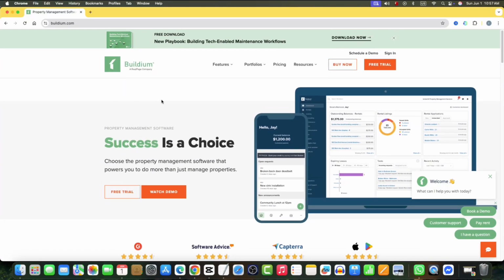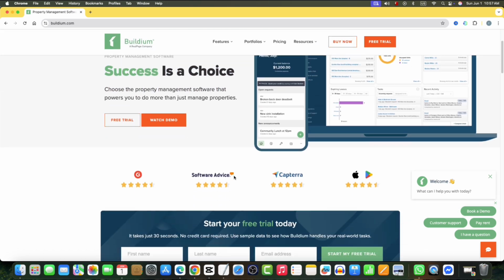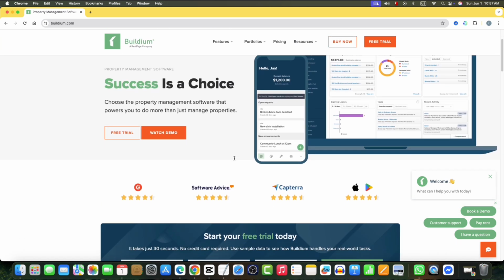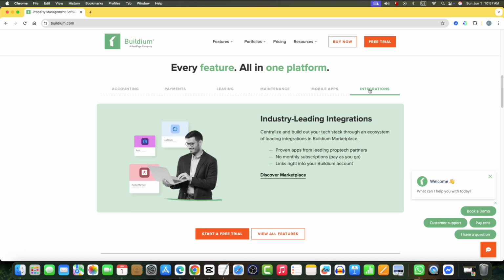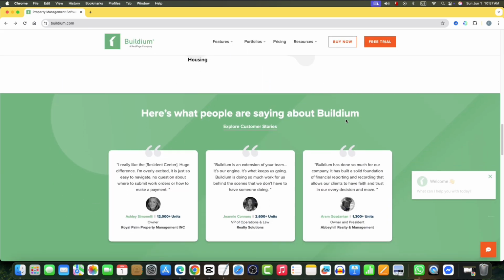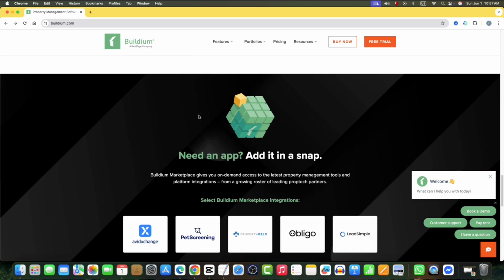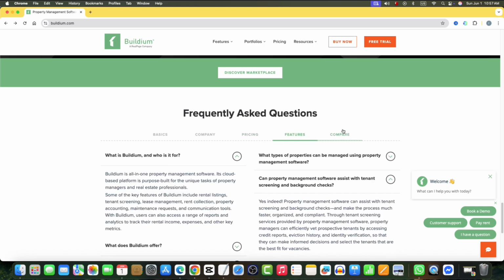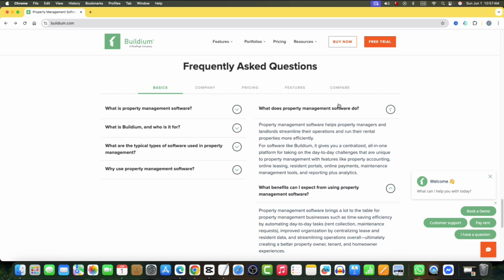Buildium Property Management (Full Review)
In this video, we review Buildium , a property management platform designed for landlords and real estate professionals. We cover its features like rent collection, tenant screening, maintenance tracking, and financial reporting. While it offers a comprehensive suite of tools to streamline property management, some users find the interface outdated and customer support slow at times. If you're managing rental properties and looking for an all-in-one solution, watch to see if Buildium is the right platform for your business.